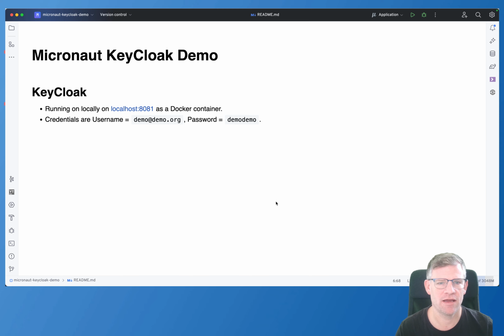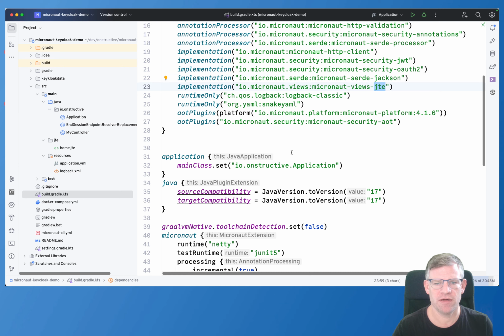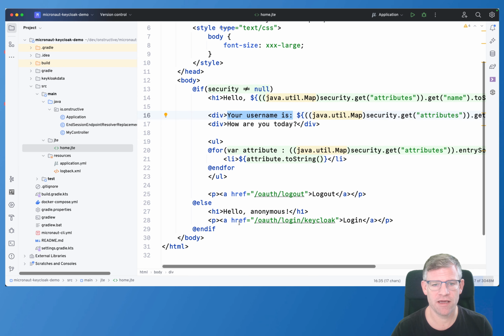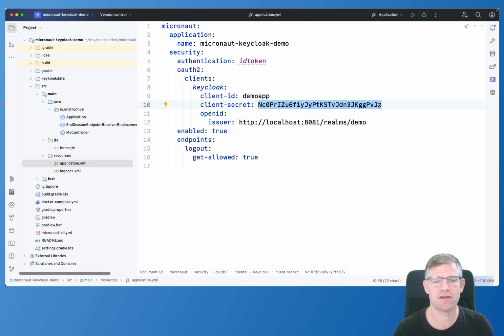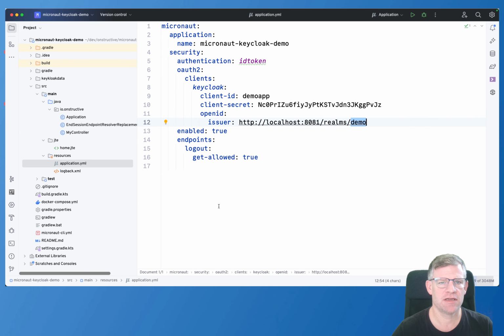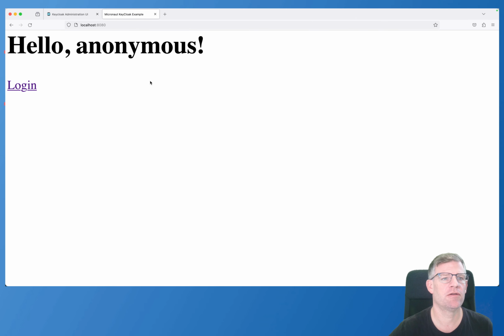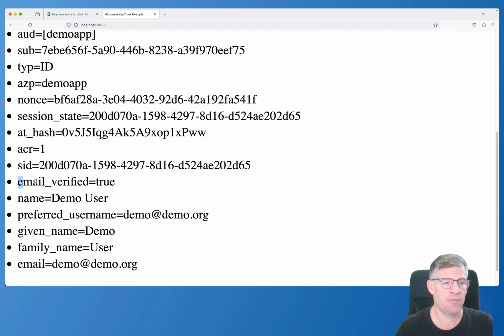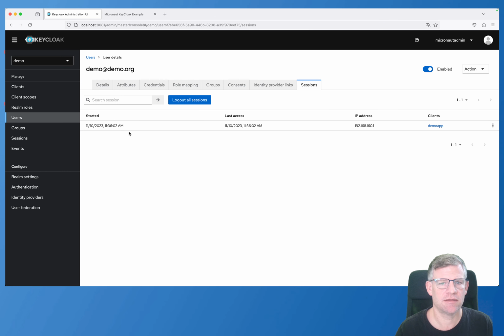Secure Micronaut 4 App with KeyCloak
In this episode I show you how to secure a Micronaut 4 application using KeyCloak running as a Docker container. Hope you enjoy it.